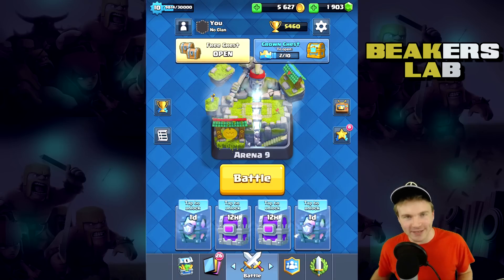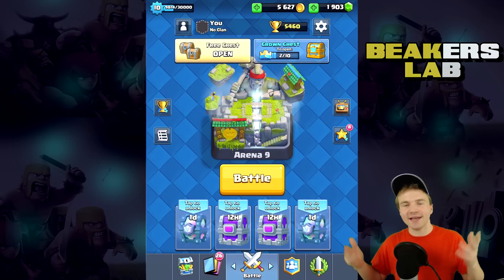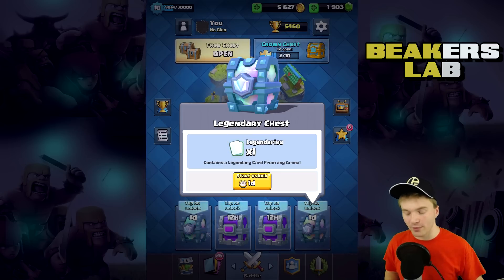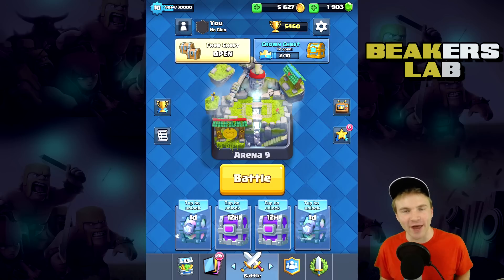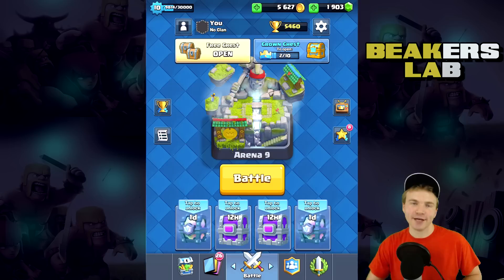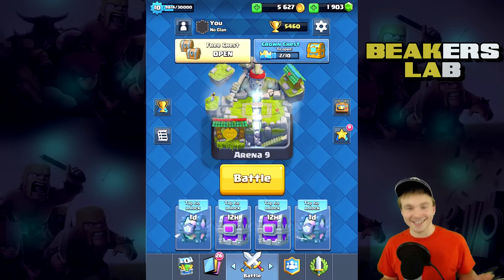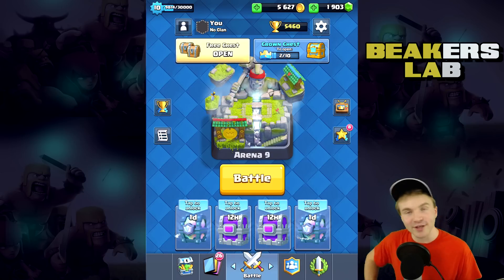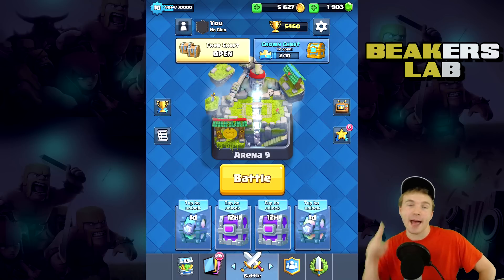NEW LEGENDARY CHEST in Clash Royale? THIS IS GREAT!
Clash Royale LEGENDARY cards are coming in the new legendary chest!